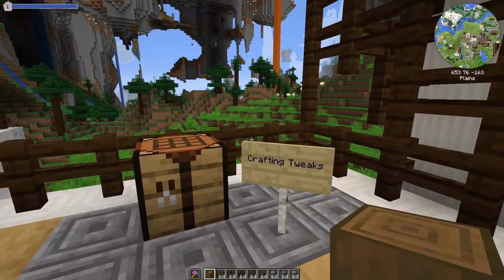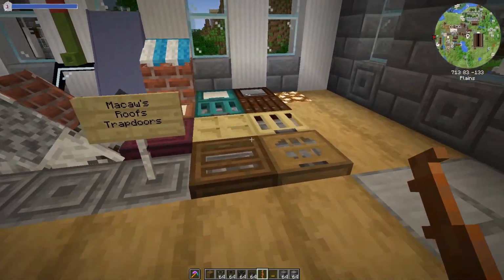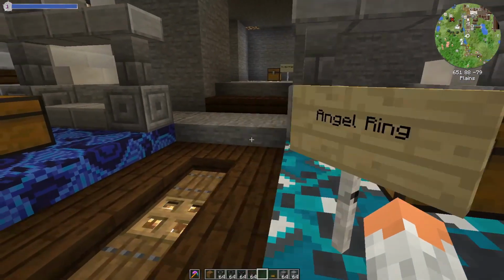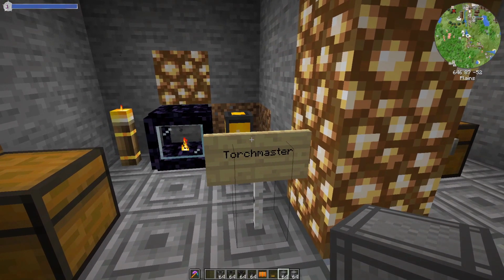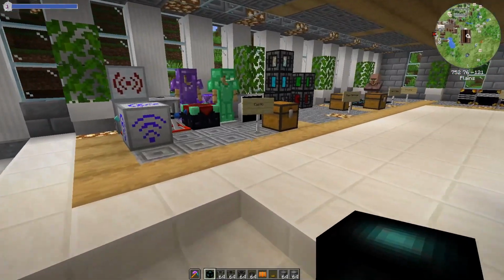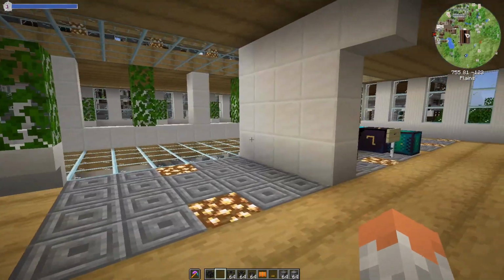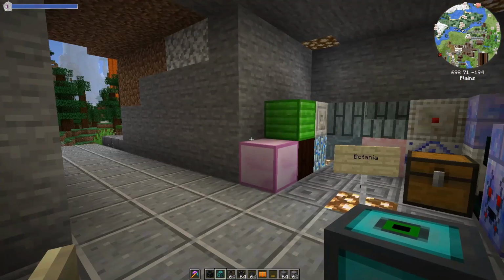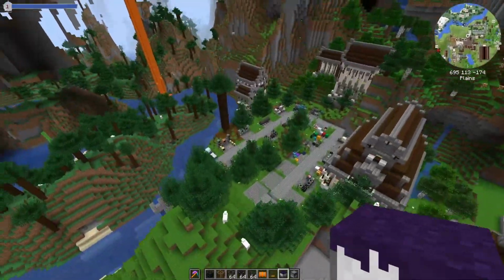All The Mods 6 Modpack Overview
Hello,
this is ATM 6. Packed with Mods which leave you unwanted for certain features which Minecraft needs. Hard to know how many that modpack has, so I sorted here all the mods that are included in ATM 6. Some mods might change over time, so you might have to check the relations tab on the modpack page.

If you want to click through the specific categories here are the timestamps:

0:00 Intro
0:16 Crafting and Cooking
4:46 Furniture, Decorations & Building Blocks
12:35 Plants, Nature and World Gen
18:32 Equipment and Tools
31:25 Mobs & Dungeons
35:28 Game Changer and Miscellaneous
51:15 Magic
56:08 Tech and Mech
1:08:44 Outro